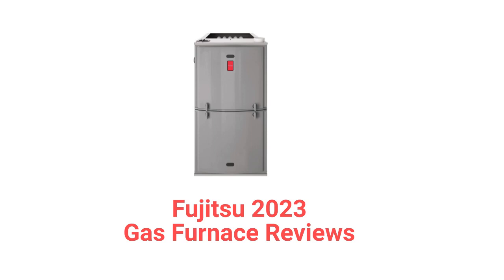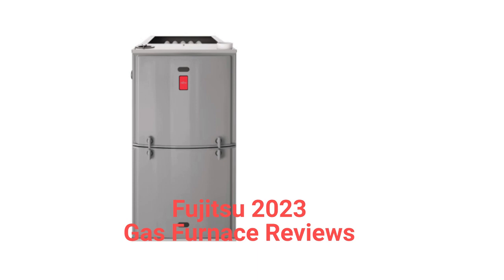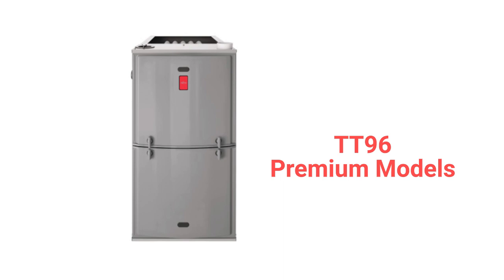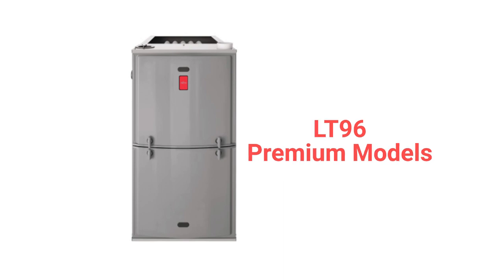HvacRepairGuy 2023 Fujitsu Brand Gas Furnace Reviews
In this video, HvacRepairGuy reviews the 2023 Fujitsu brand of gas furnace. The reviews are for the basic PS92, PS95, & TS95 models and the premium TT96 & LT96 units as well as the ultimate LM98 models.